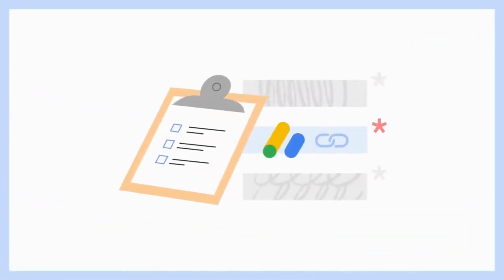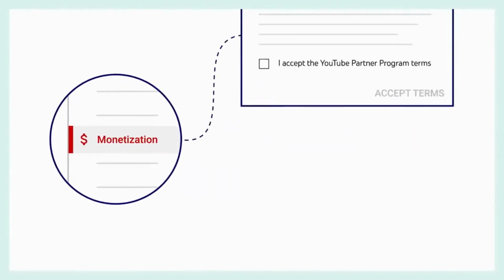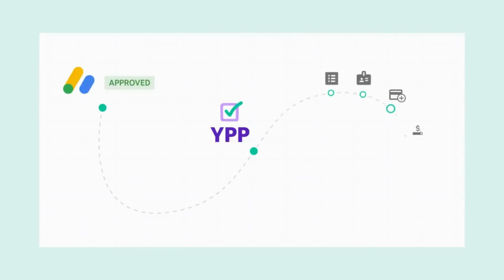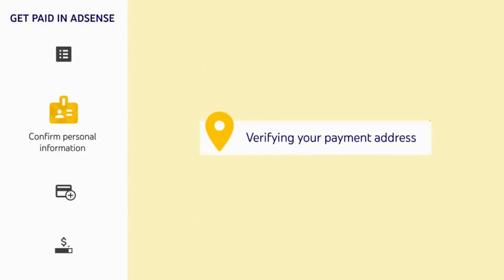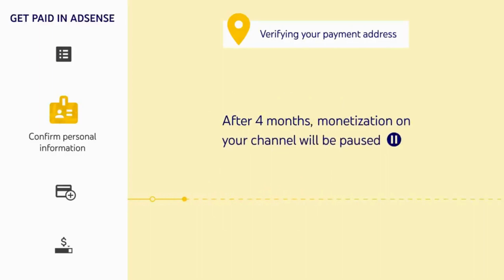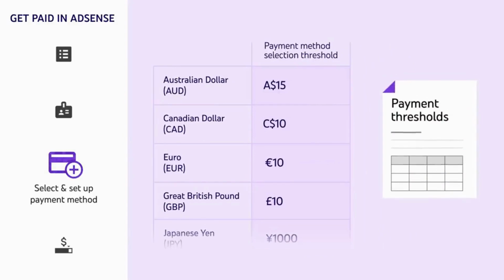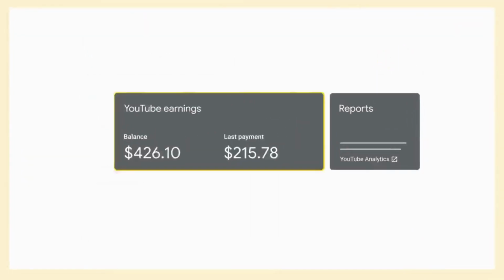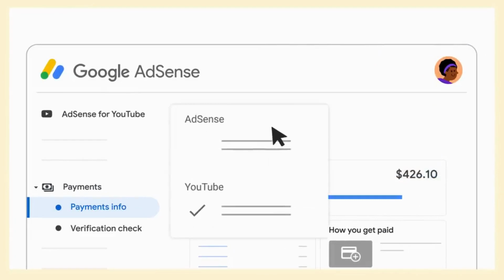AdSense for YouTube Creators | Youtube Special